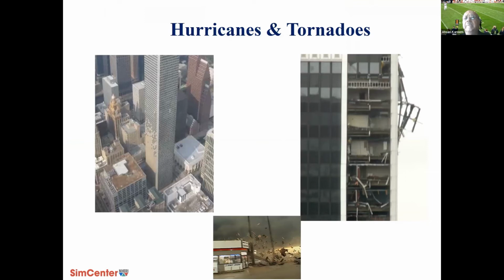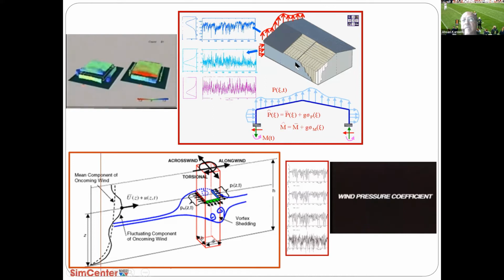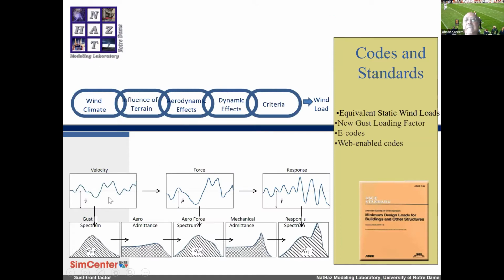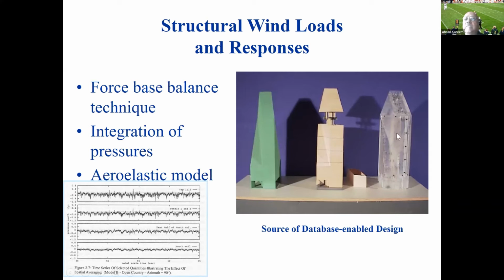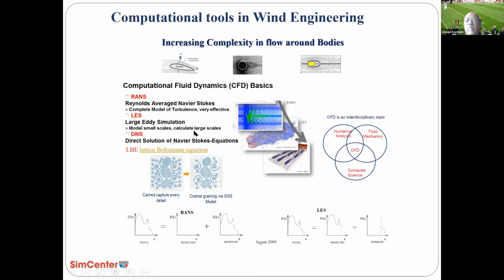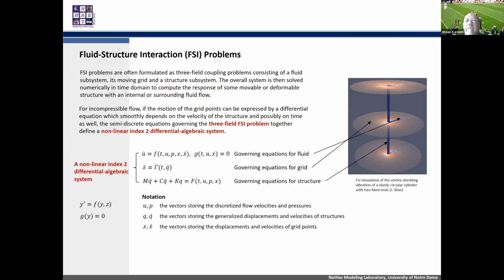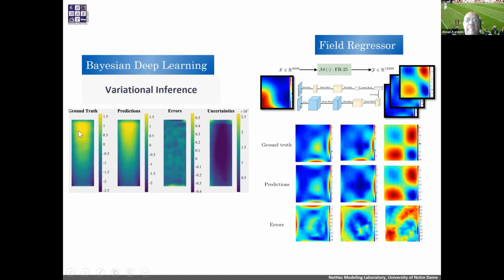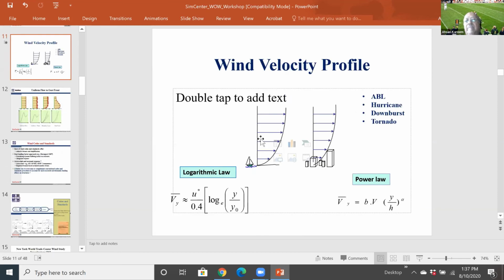2020 Joint NSF NHERI Wall of Wind & SimCenter Users Workshop | Session 1.5